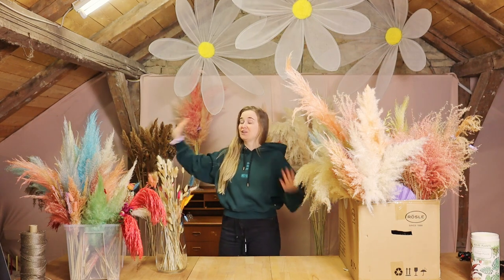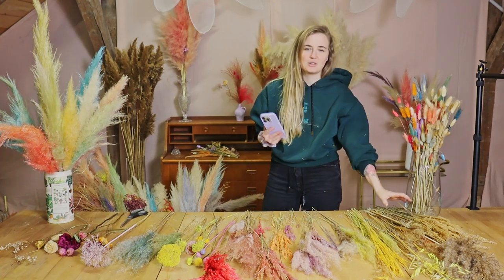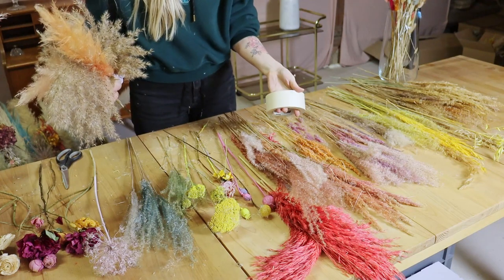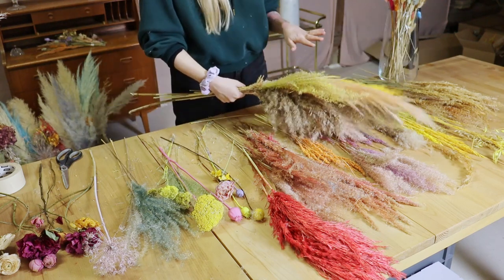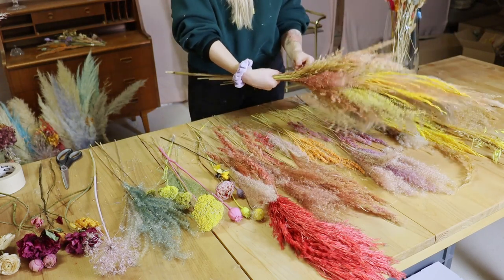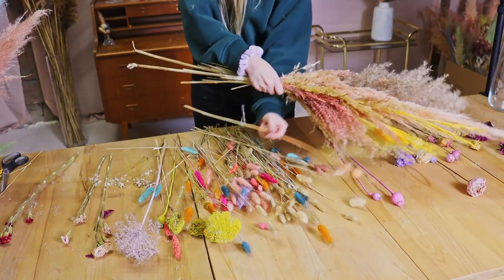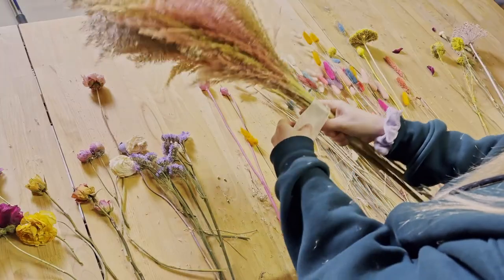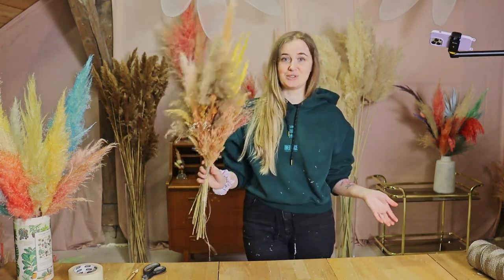Dried Flower Arrangement ✿ How make Your Own Bouquet Step by Step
I want to show you, how I made most of my dried flower bouquets so far and how you can easily do the same 😊 Most of the plants and flowers I use, I dried and colored myself, so if you're interested in that you can check out my other videos 😉